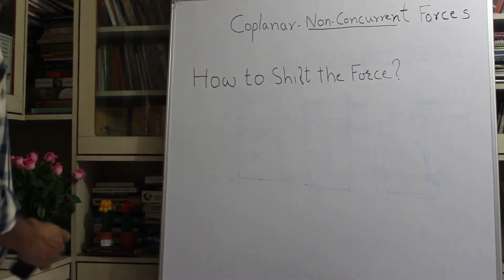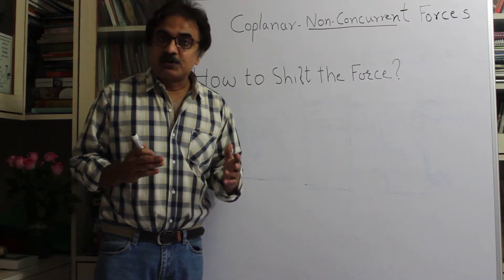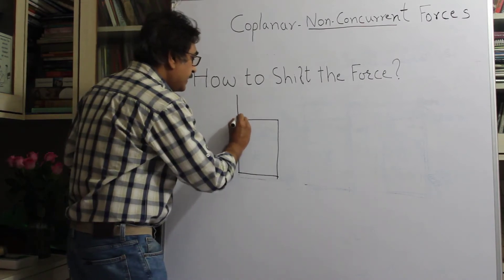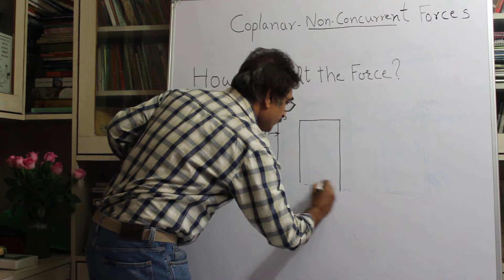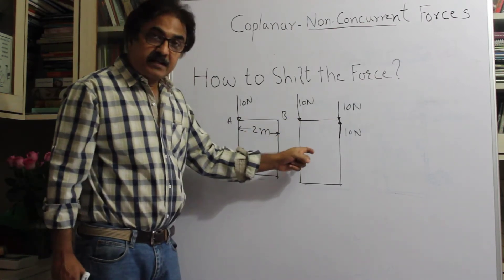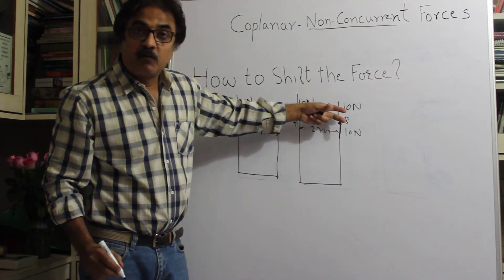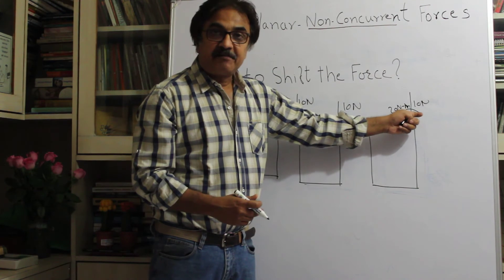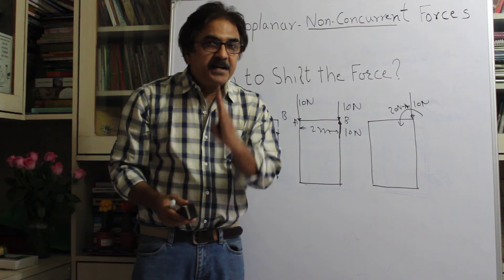Topic 2 Non concurrent Forces- How to transfer a force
This video explains how to convert a problem of  co-planar non-concurrent forces into a problem of co-planar concurrent forces by transferring forces to a point.